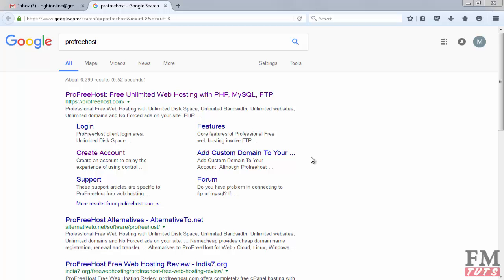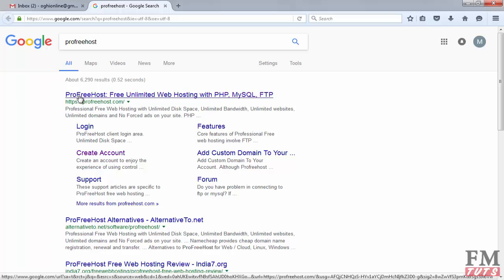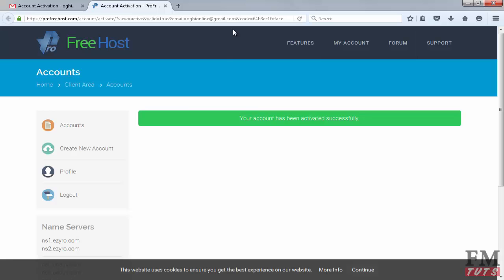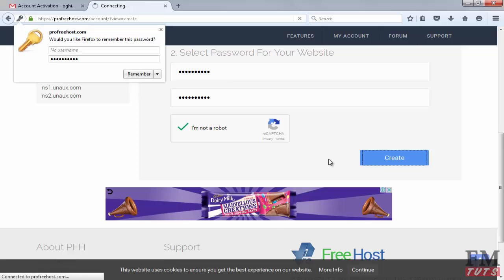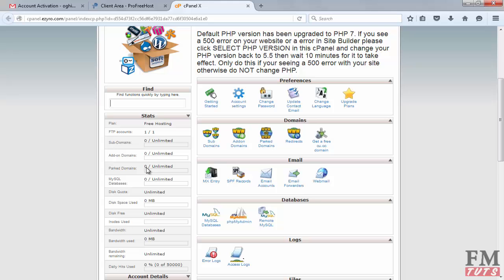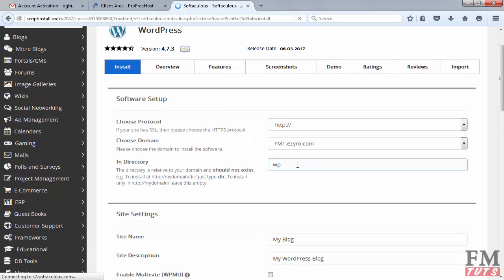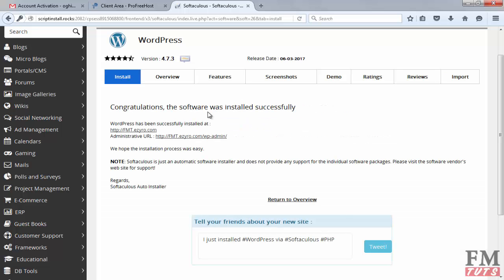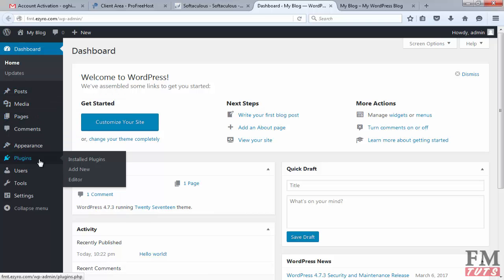How to Get Free Hosting and Domain For Wordpress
In this tutorial, you are going to learn how to get free hosting & domain for WordPress or any other CMS and also I will show you how to install WordPress step by step.

This channel is created for those who want to learn something new for their self and business improvements like how to increase any thing which could be Social Media Marketing boosting, business boosting, SEO ranking, competitor beating or anything.

Make sure you've subscribed to our FM Tuts channel for more update new tutorials and also if you need any tutorial or need suggestions about anything which related to online so just type in comment box we will try to help you.

Thanks ❤